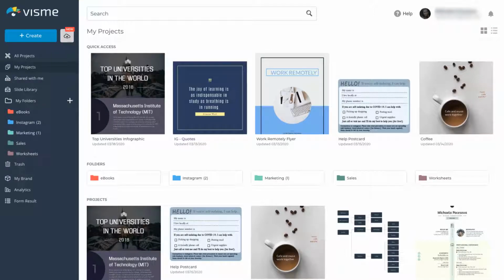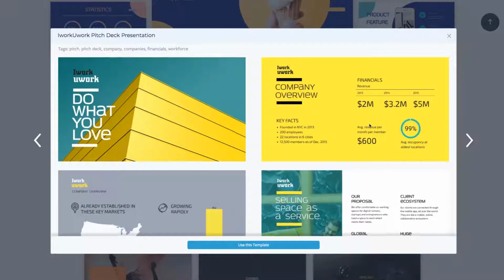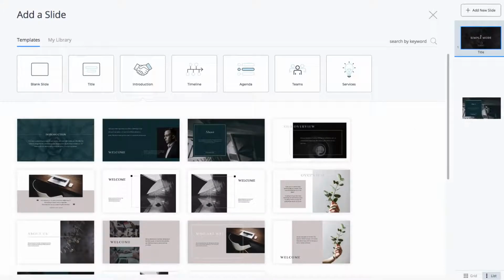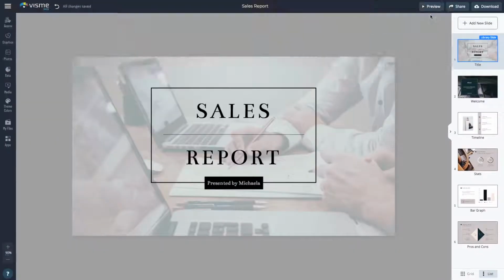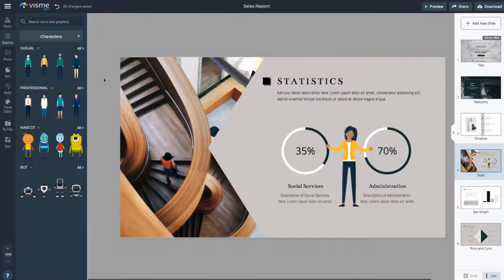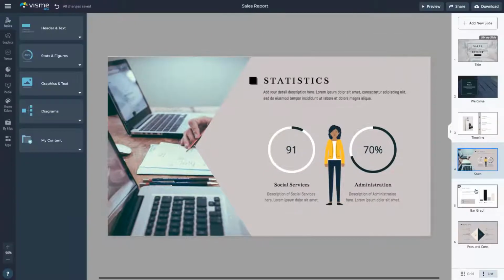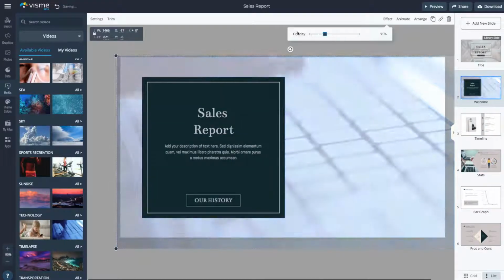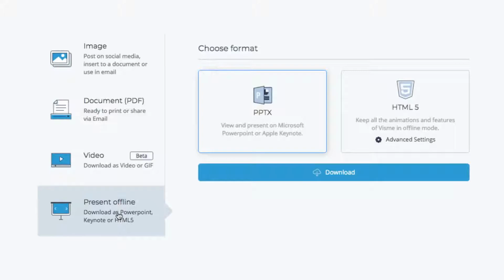How to Create a Presentation in Visme | Tutorial for Beginners in Design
Are you preparing to create and present a topic or concept to an audience? Whether you're presenting to a classroom, conference, client, team, or other audience, you want to make sure your presentationdesign is spectacular.

For this reason, that's why the Visme team created the video above to show you how to createpresentations quickly and easily right inside Visme. And as a result, you'll learn that it makes all your presentation design work look so easy. You can learn more about how Visme works in detail

Follow us for more through;